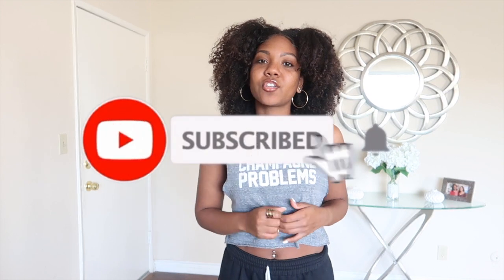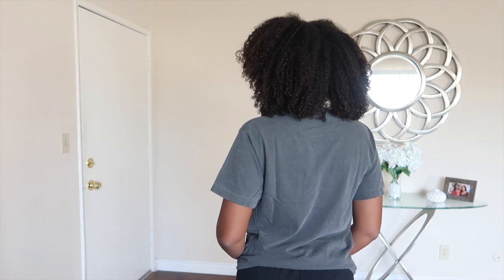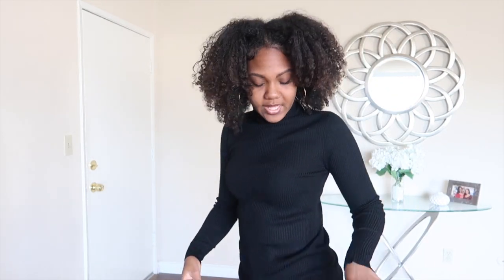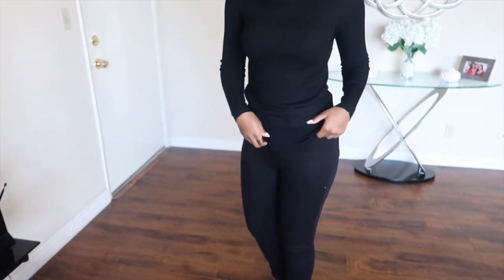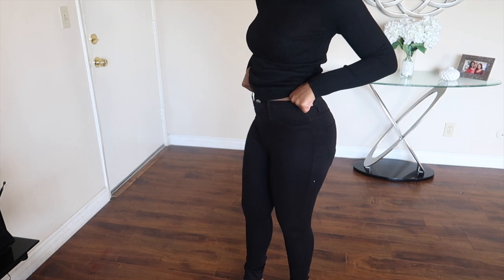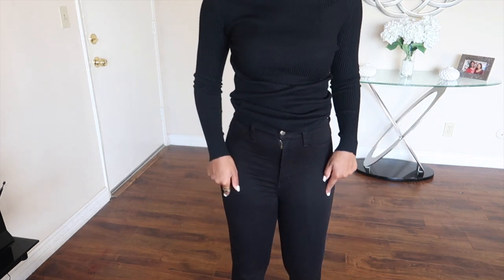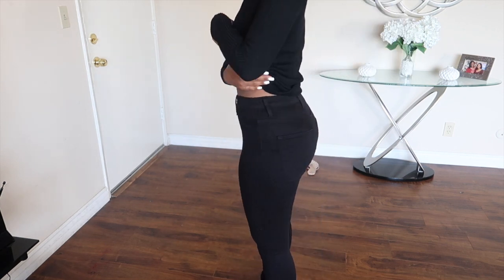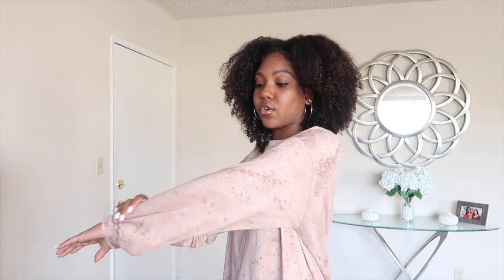FASHION NOVA WINTER 2020 TRY ON HAUL!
Hey loves ❤️ In todays video I will be doing my first clothing haul of 2020 featuring Fashion Nova.

AMAZON STORE: